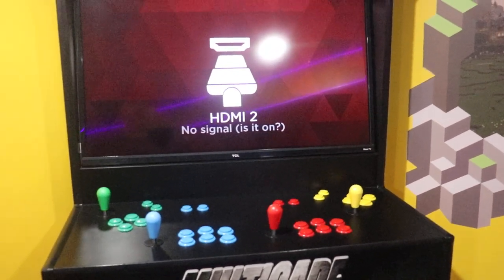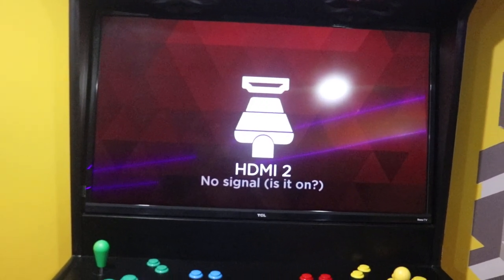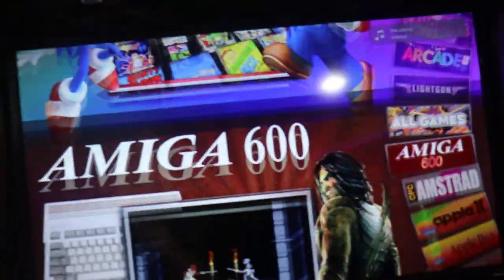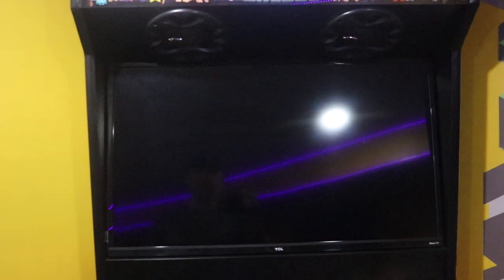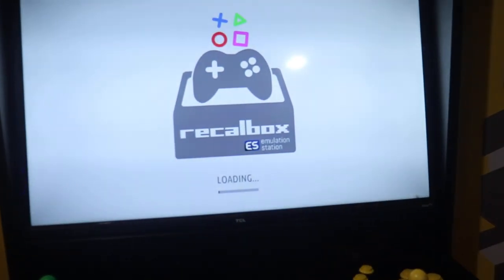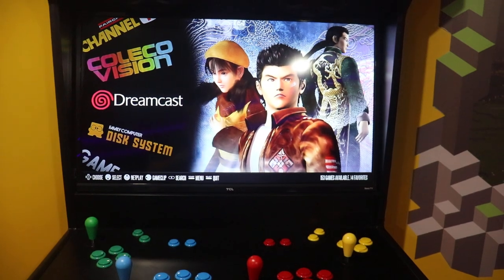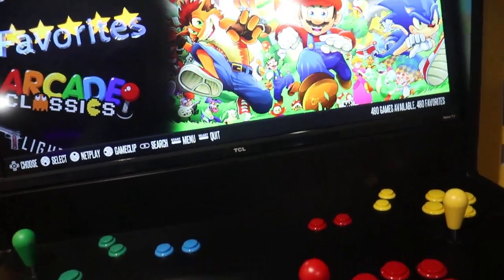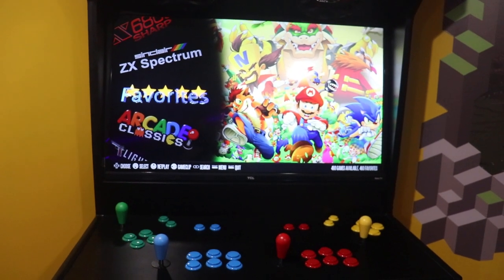Multiboard (Pi4/Pi400) Arcade Cabinet.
This is a quick run-down of what I've turned my focus to over the past couple weeks. This build runs both the Quality Arcades build as well as a 512GB Recalbox image running on an OC'd Pi4.

One more week and the final piece will be in place, allowing both units to take advantage of all three different control schemes without the need for moving the cabinet.